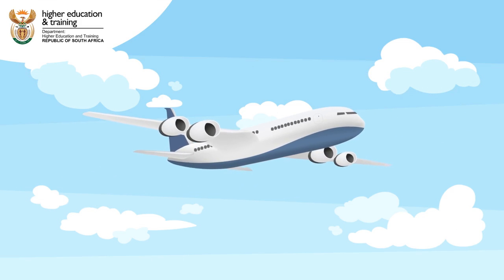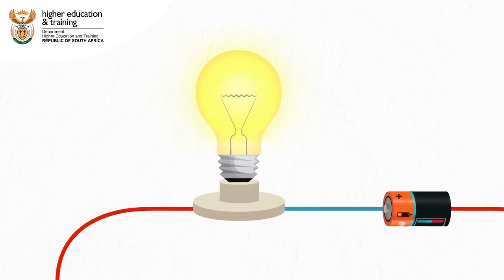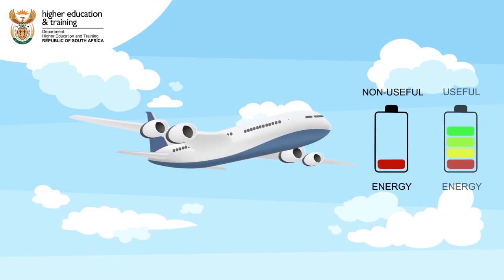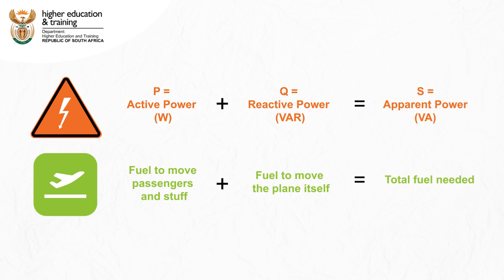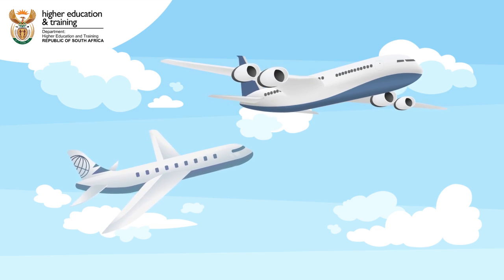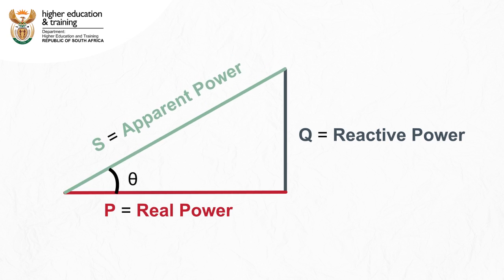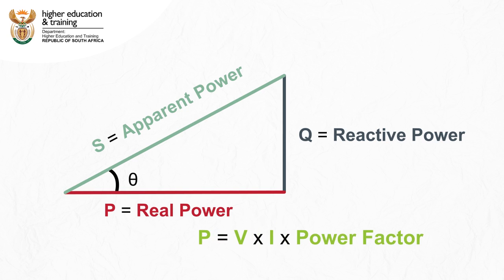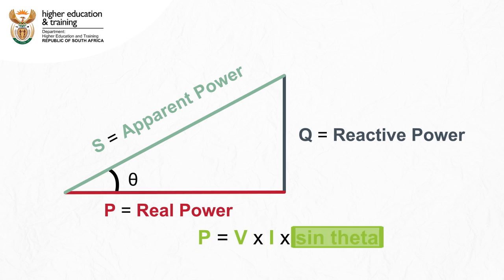08 01 03 VID002 Transformer Animation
Transformer Animation